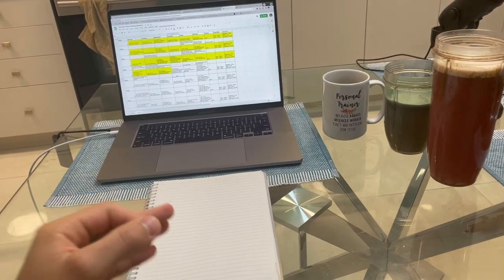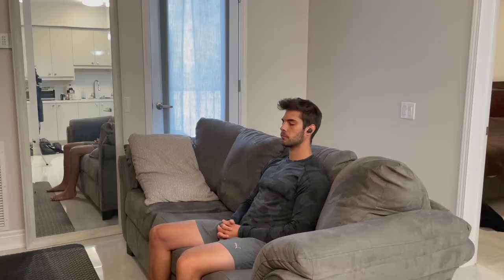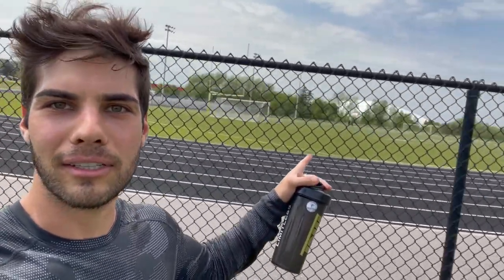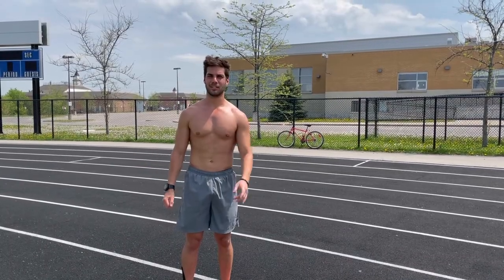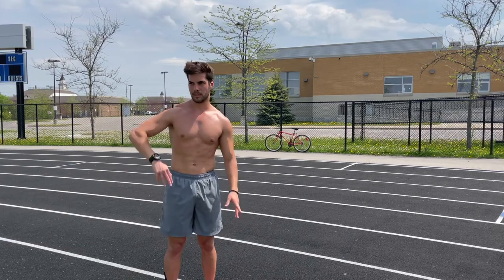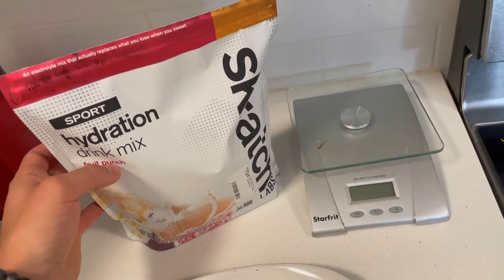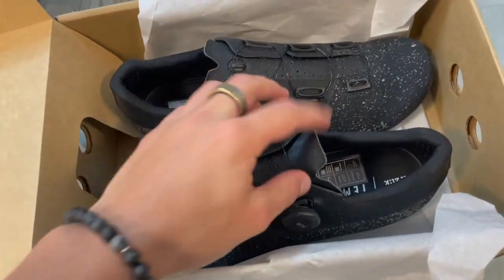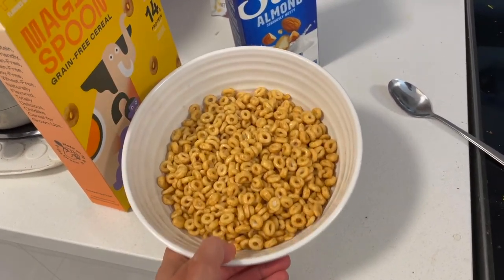8 x 400m WITH Leg/Core Workout - 70.3 Ep. 3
Today we had a track workout and a leg session plus core. I'll take you through my full day with all meals shown as well.